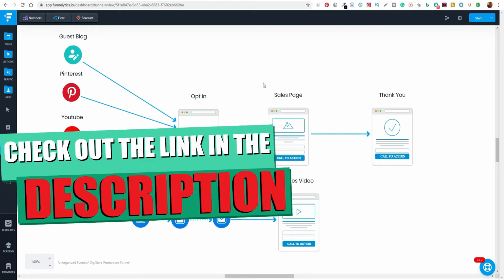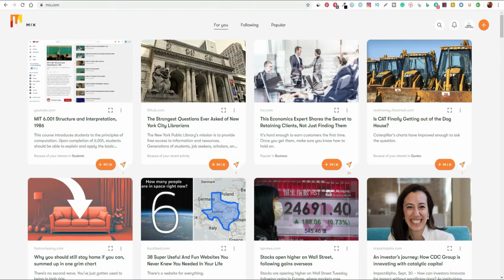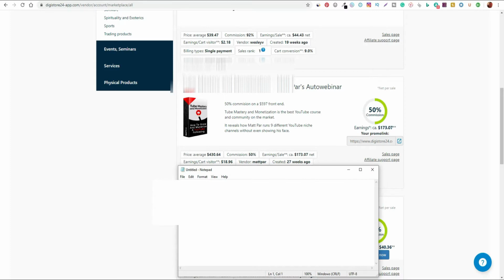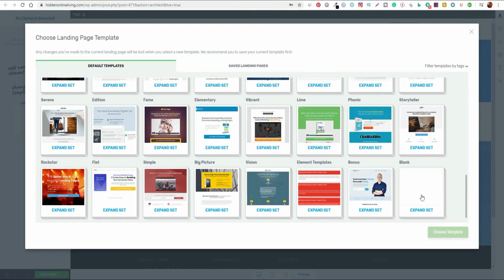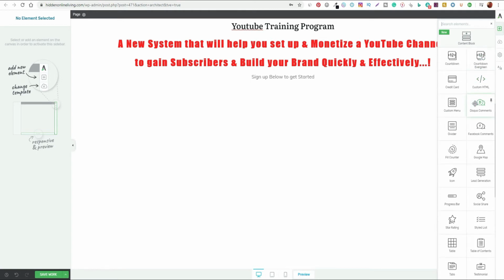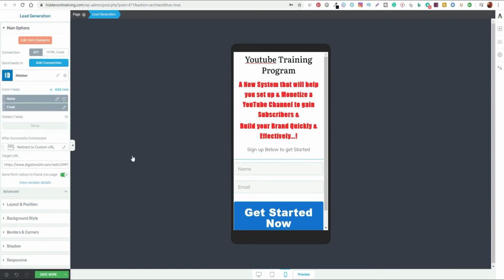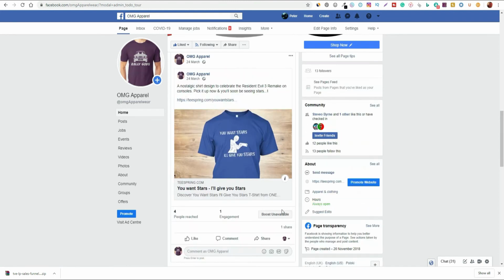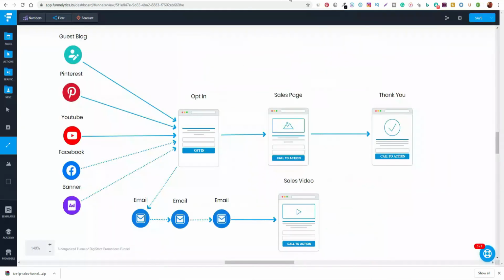How to promote products on Digistore24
This video will provide some helpful & essential tips to show how to promote products on the digistore24 platform & how you can capture email leads by building a bridge page that can help you to build & scale your online business

Timestamp Sections

0:00 - Intro
01:45 Funnel Promotion Overview
09:04 Selecting a product
14:00 Building a bridge page
30:45 Social Media Promotion
38:30 End Section